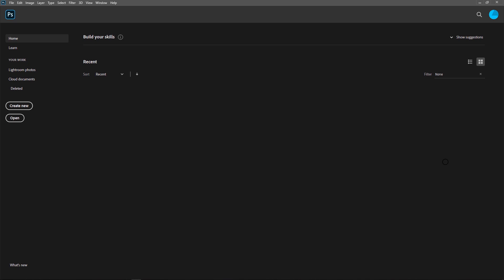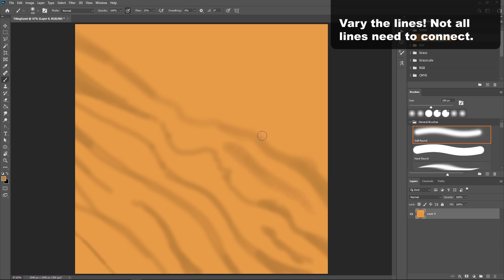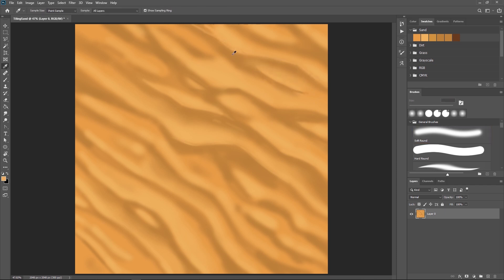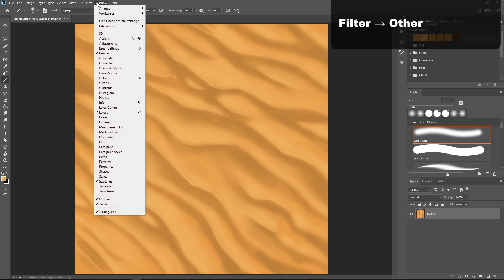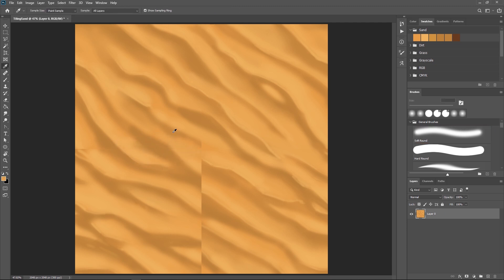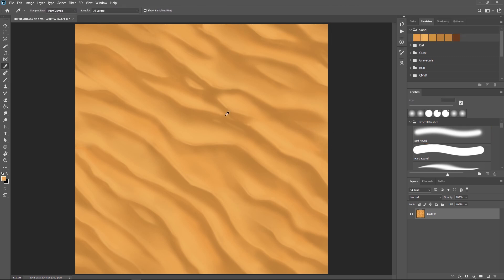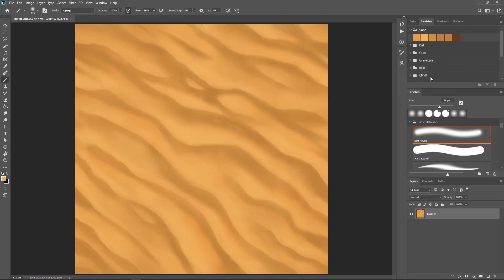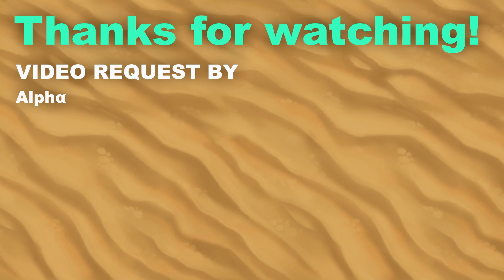Texture Tutorial: Hand-Painted Sand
An intermediate tutorial to creating hand-painted sand textures in Photoshop.

Video Request By:
Alphα

Credits:
"Cabin" by Jon Luc Hefferman (freemusicarchive.org)